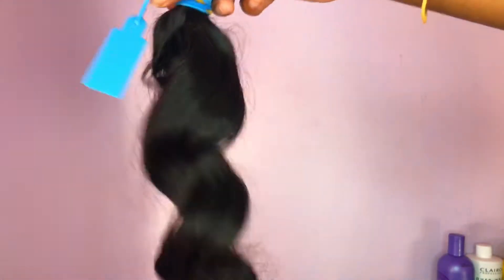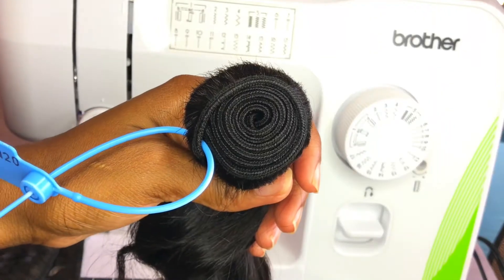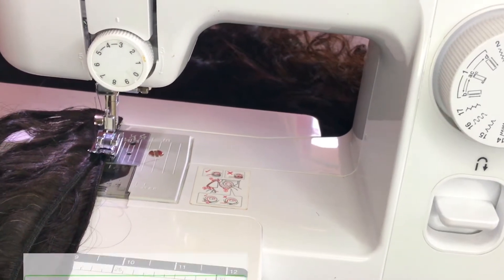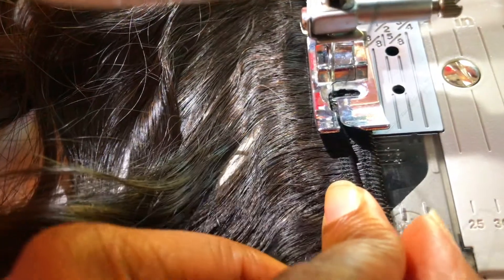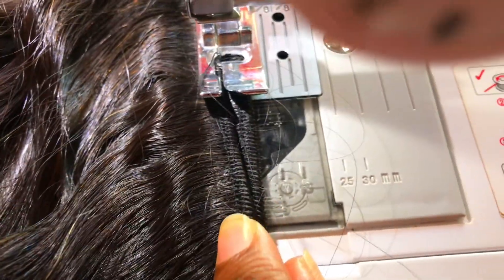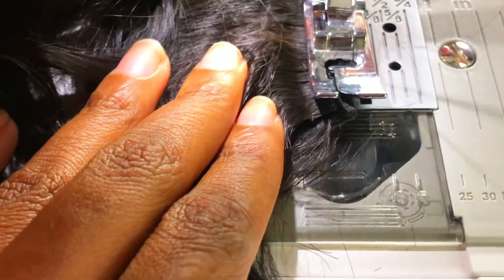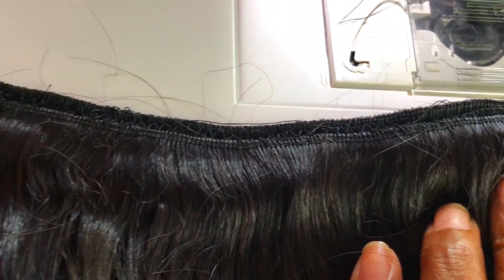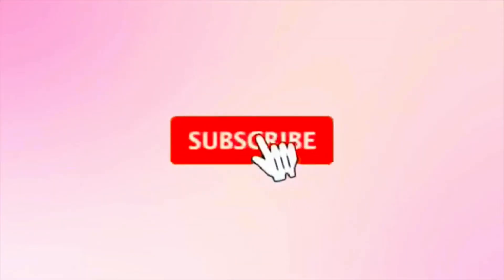HOW TO DOUBLE TRACKS USING A SEWING MACHINE | QUICK AND EASY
Doubling tracks or wefts help to make the wig making process easier and quicker .it also helps to make wigs fuller since you’ll be able to add as many bundles as you like (2-3) this video is focused on doubling your tracks or wefts on a sewing machine.I hope you enjoy ❤️

PRODUCTS USED :
3 bundles 20” loose wave blue band hair

Black sewing thread

Dodo Lashes
Dodolashes.com